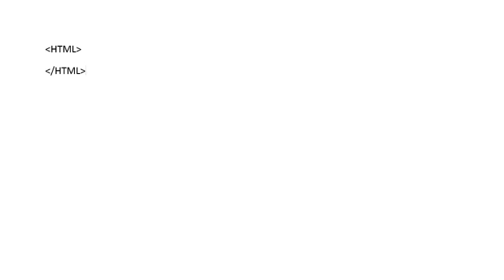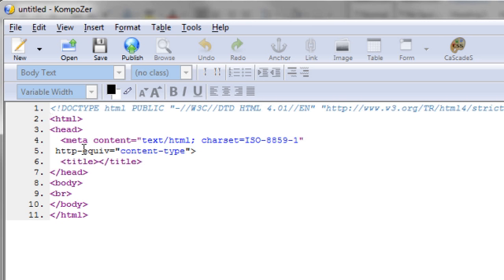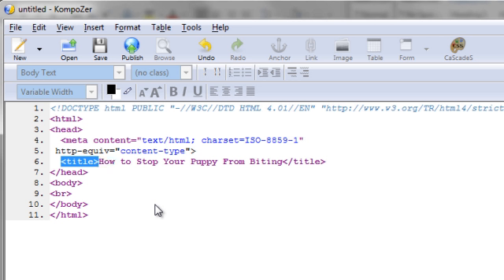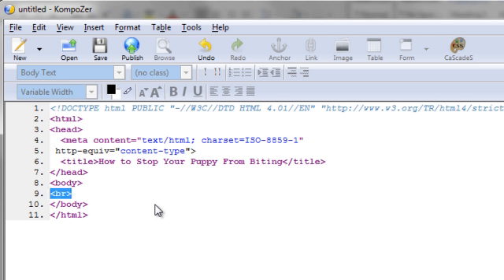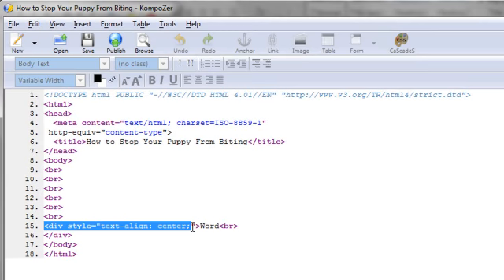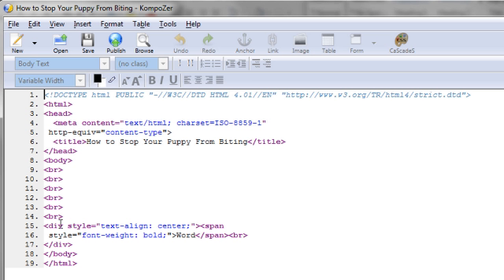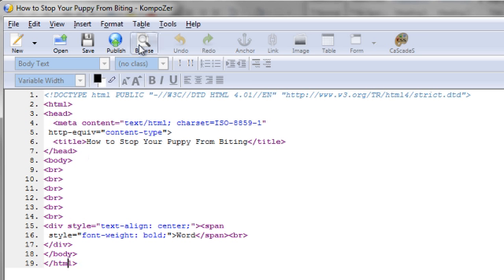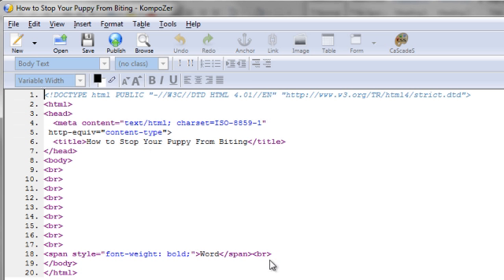03HTML Open Close Tags